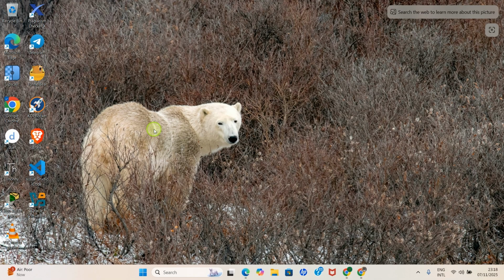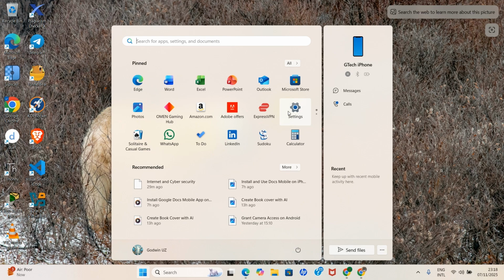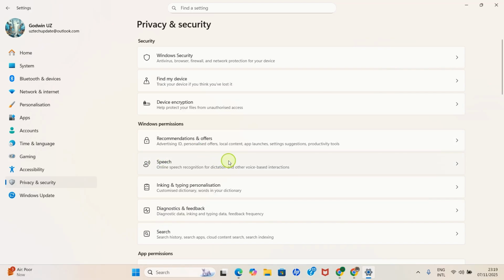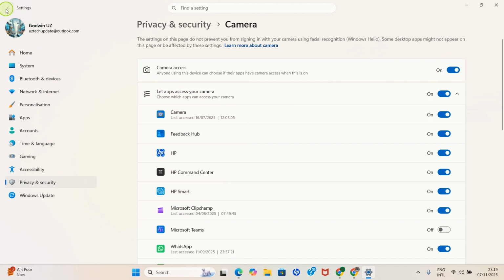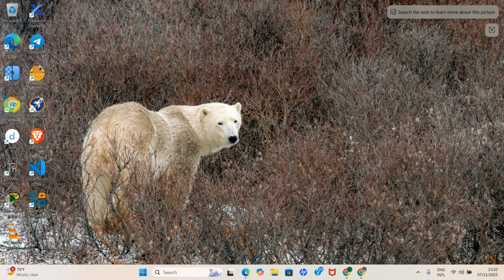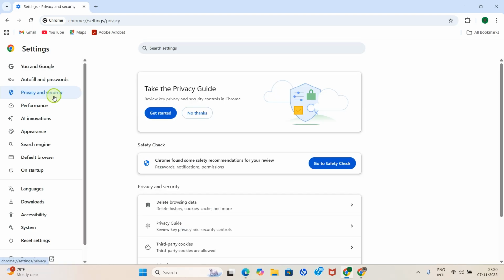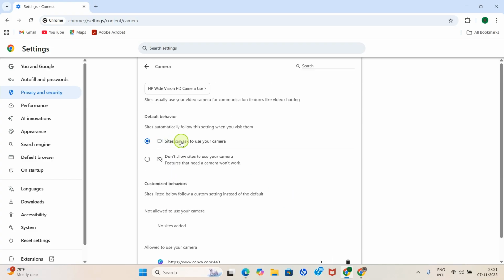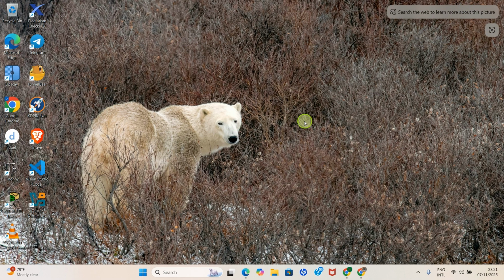Allow Microphone and Camera Permission on Chrome App for PC - Camera Permission on Chrome Windows 11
In this video tutorial, I will teach you how to allow microphone and camera permission on Chrome app for PC. The type of PC used here is a laptop that functions with Windows 11 operating system. So, this guide covers how to allow camera permission on Chrome Windows 11. It also covers how to allow microphone permission on a laptop or computer that run on Windows.

Chapters
00:00 Introduction to app permissions on Chrome desktop app
00:37 Google Chrome desktop app settings
00:45 Windows 11 apps permission
01:27 Access Google Chrome web browser settings on the web
02:00 Google Chrome site settings
02:45 Conclusion on camera and microphone permissions on Chrome